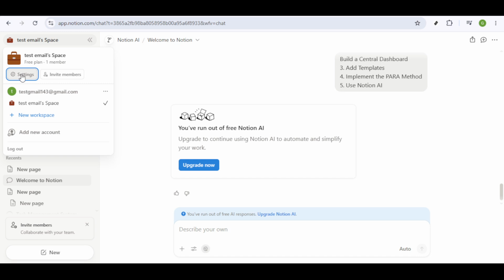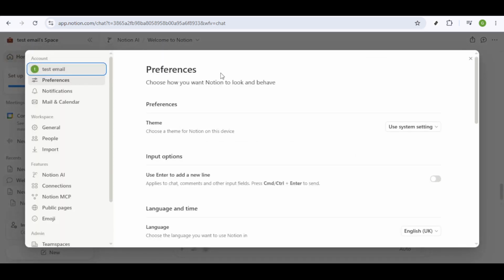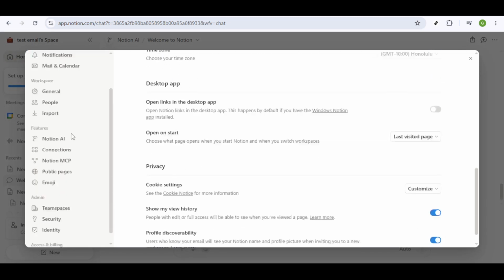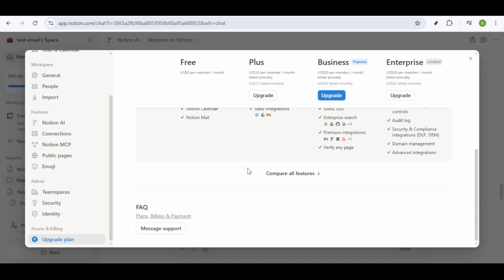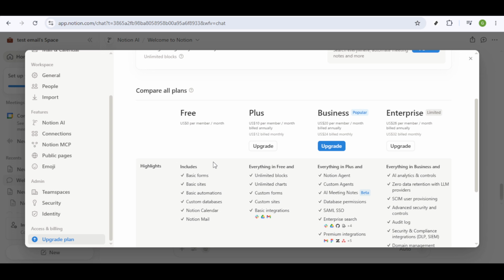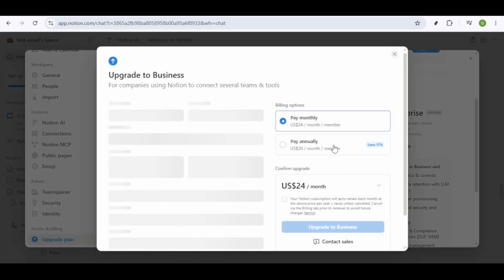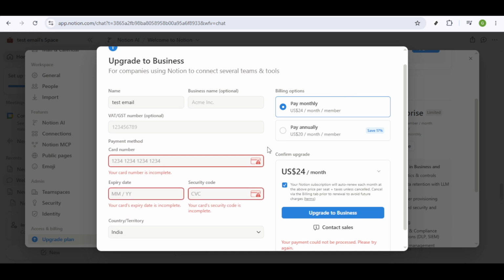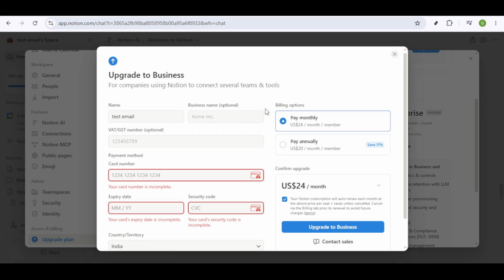How To Get Notion Premium